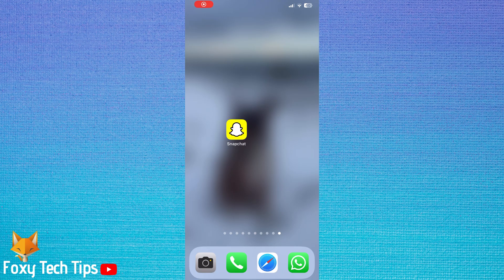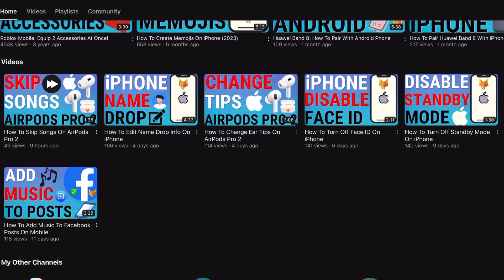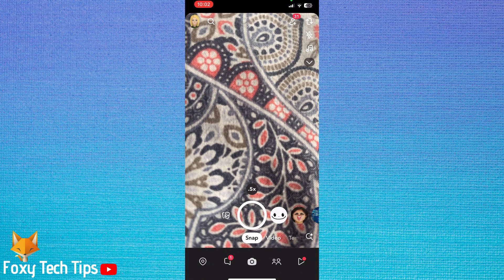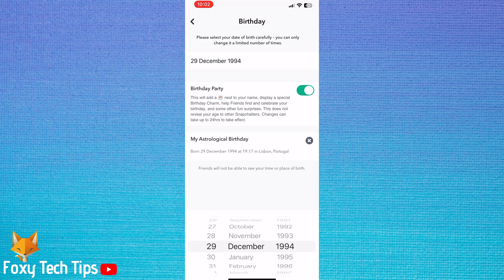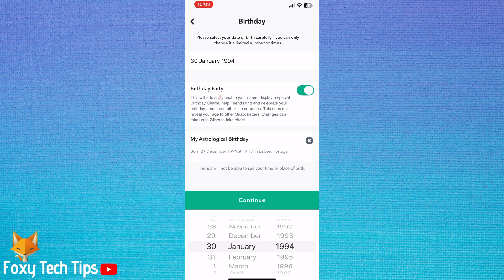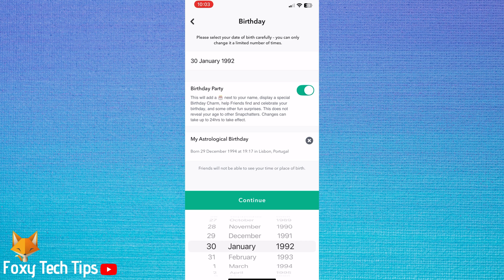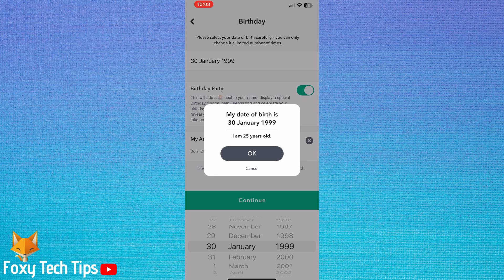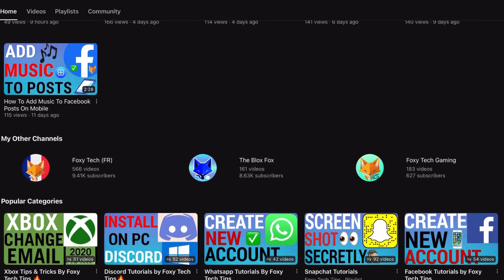Snapchat: How To Change Birthday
Easy to follow tutorial on changing your Birthday on Snapchat. Changing your Birthday on Snapchat is quick and easy to do once you know how, follow the steps to learn how to do it.

Steps:

Open Snapchat and tap on your user icon in the top left corner.

Then tap the settings cog in the top right.

In settings tap ‘Birthday’.

You can change the date, month, and year of your birthday at the bottom of the page.

Tap ‘continue’ when you have selected the correct Birthday.

Tap ‘ok’ to confirm the date and your age.

Your Birthday has now been changed.